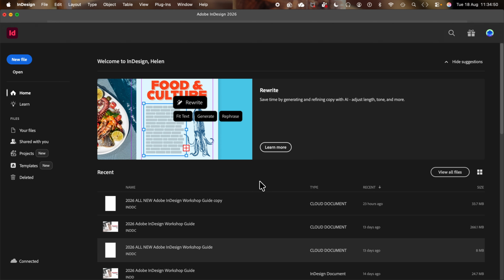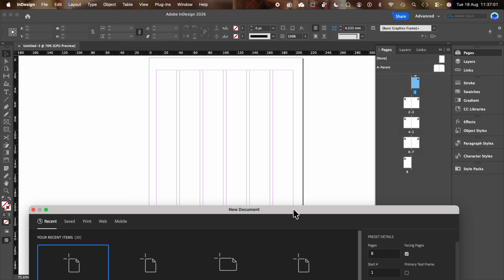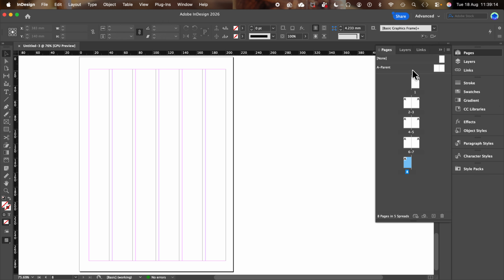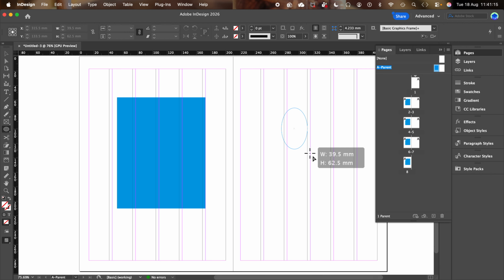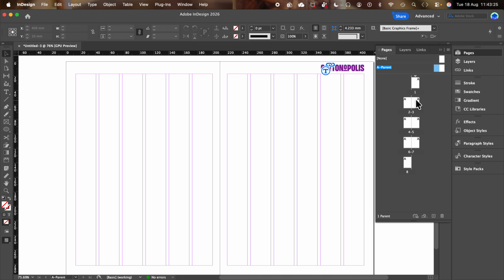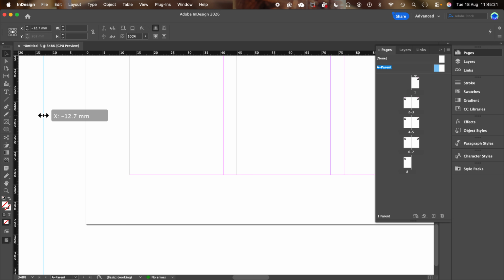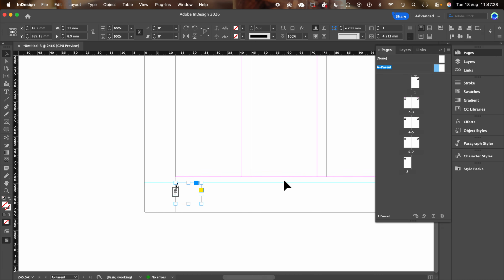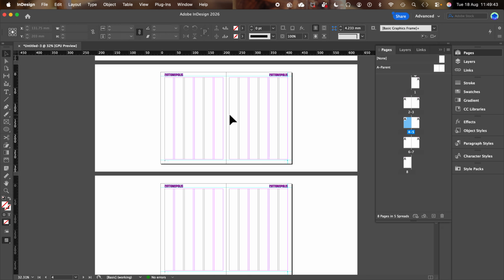01a InDesign Creating and Using Parent Pages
In this video, I introduce Parent Pages in Adobe InDesign and explain how they can be used to create consistent layouts across a multi-page document.
You’ll learn how to create and apply a Parent Page, add repeating design elements such as page numbers, headers, guides and other layout features, and see how changes made to a Parent Page can automatically update the pages it has been applied to.
Parent Pages are particularly useful when working on magazines, reports, portfolios and other documents where you need to maintain a consistent structure and visual style throughout.
This video is part of a short series exploring how to work effectively with Parent Pages in Adobe InDesign.